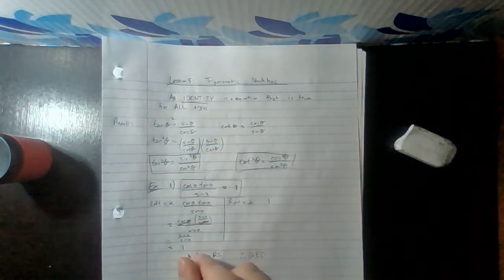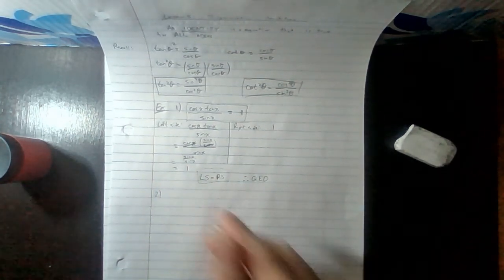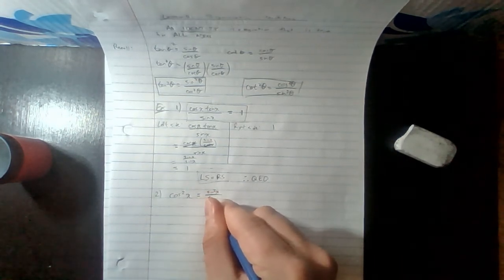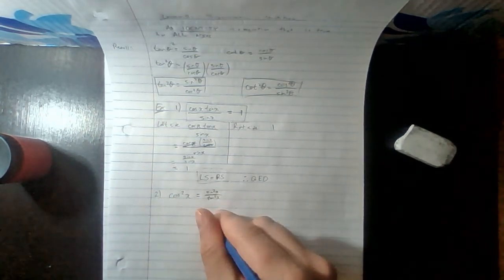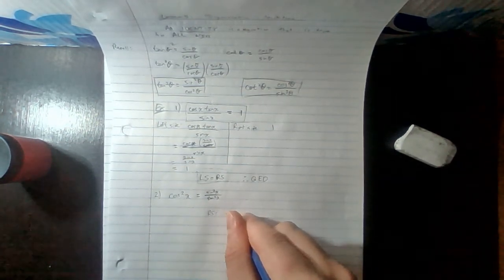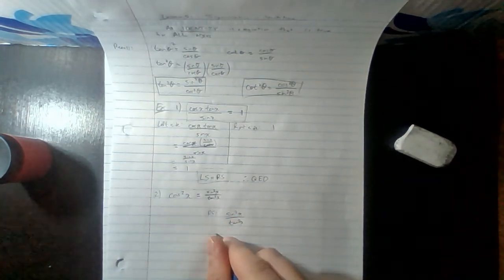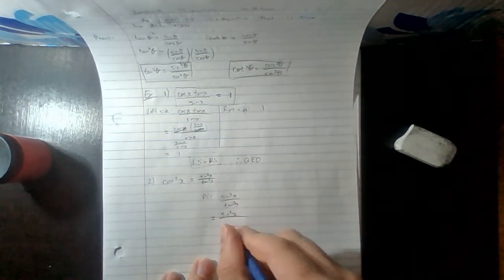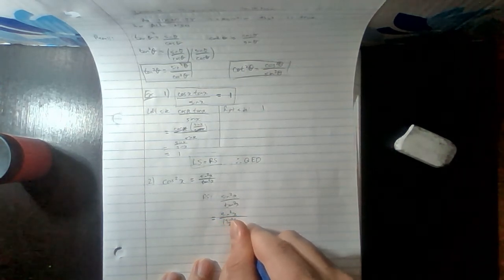Lesson 5: Review of Trigonometric Identity Proofs